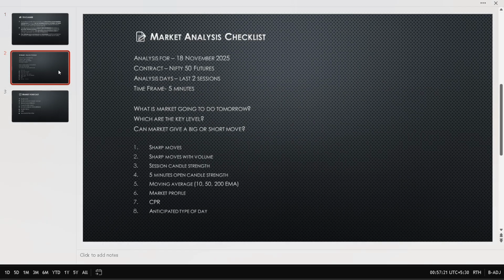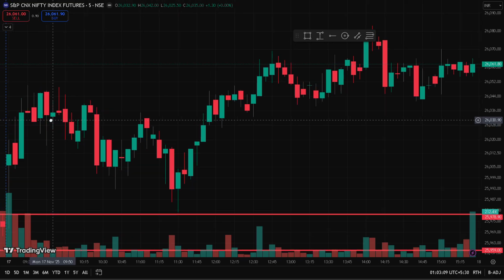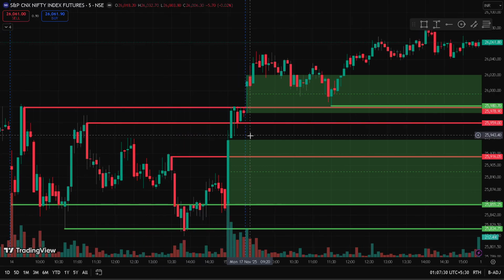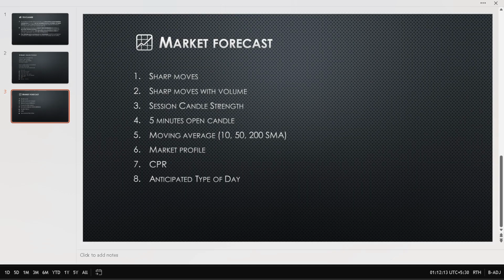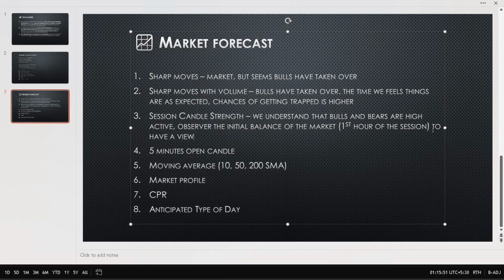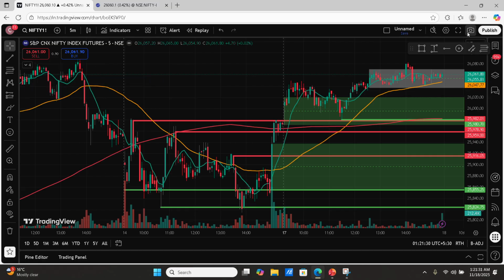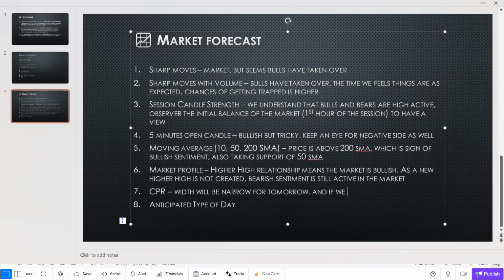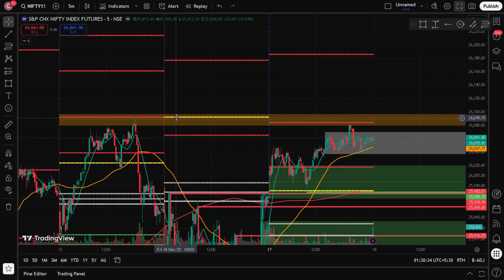Nifty 50 Analysis - 18 November 2025